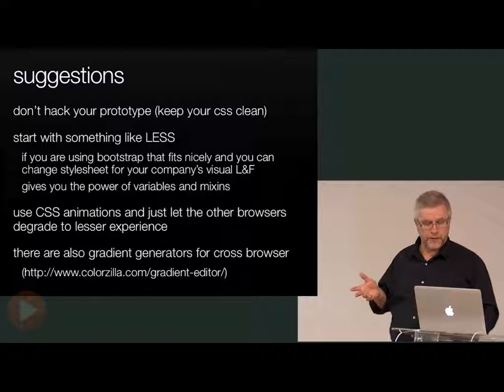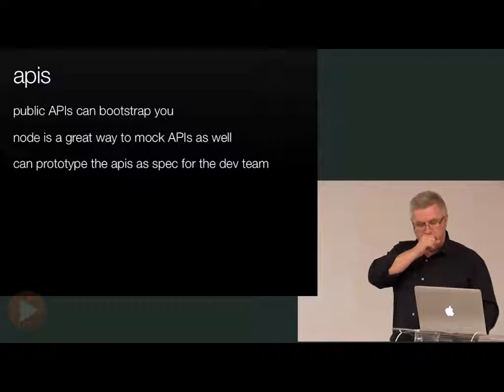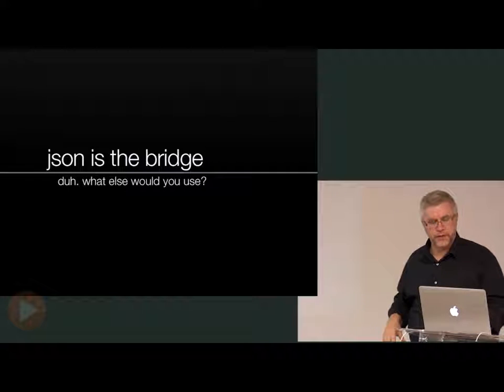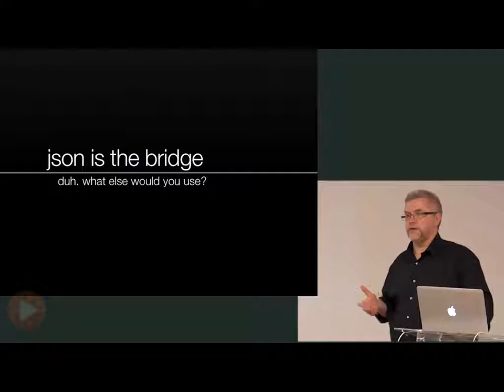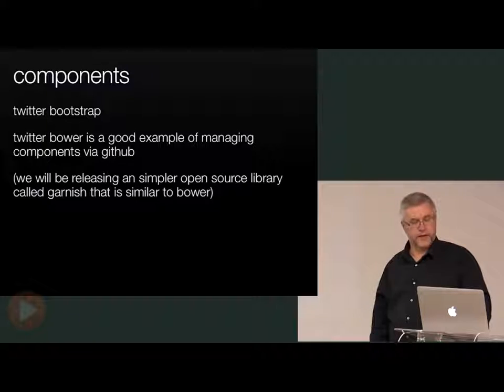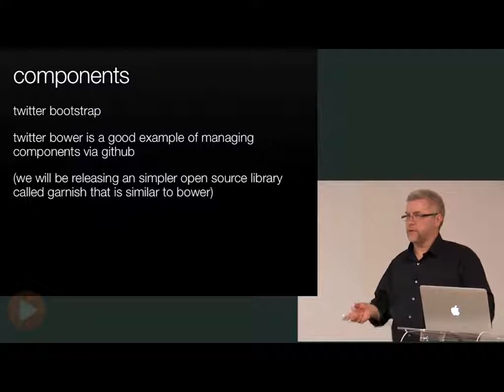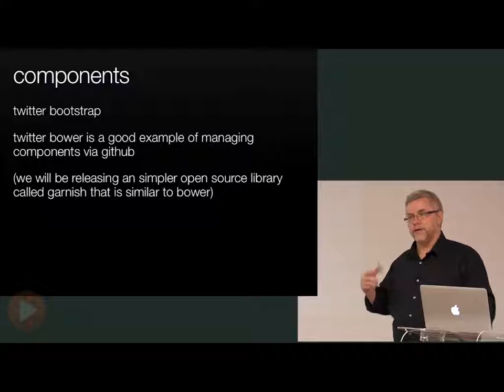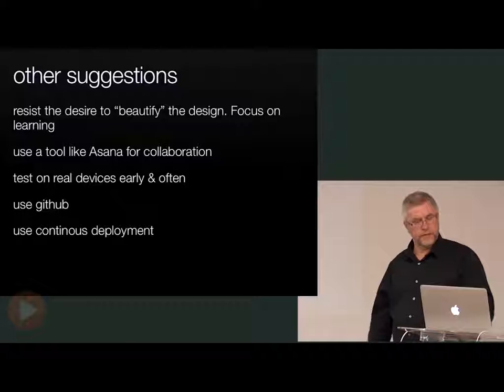UX Engineering Process 20Lean Tech Stack Rapid Prototyping, continued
Lean Tech Stack  Rapid Prototyping, continued